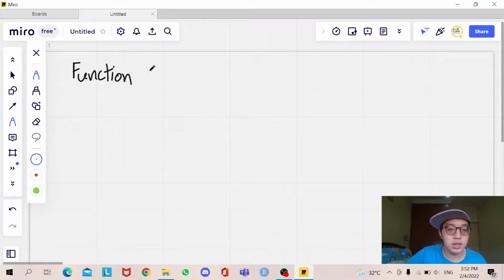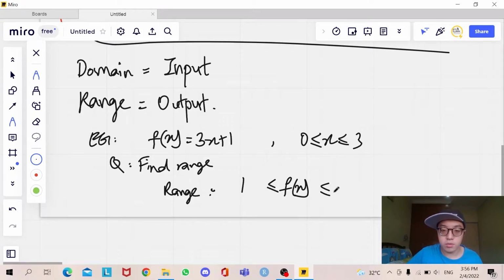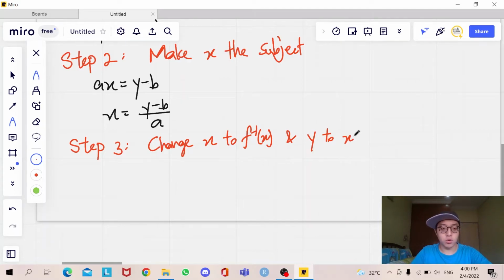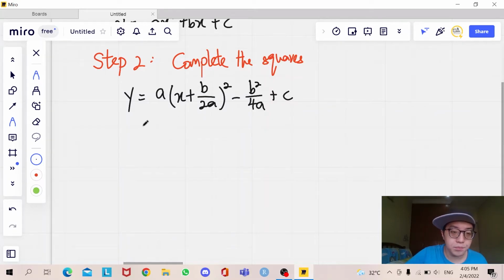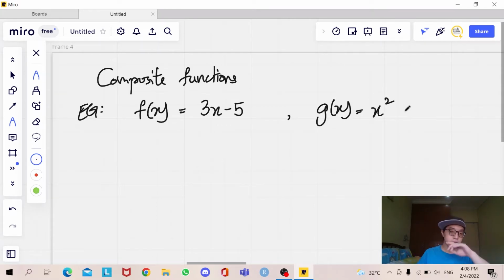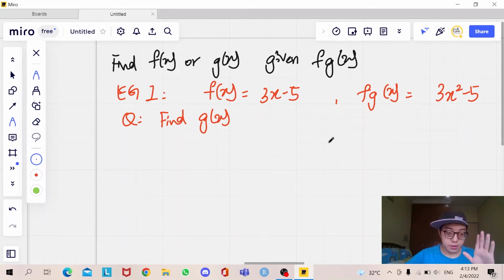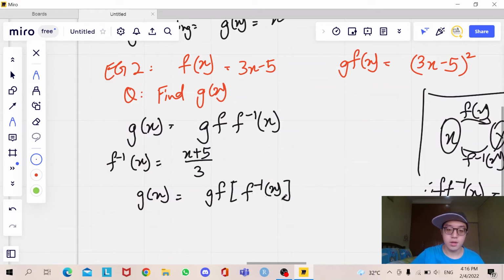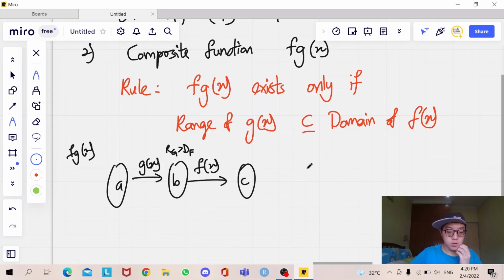Functions | IGCSE Maths 0580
In this video, I had shared about functions, inverse functions and composite functions.